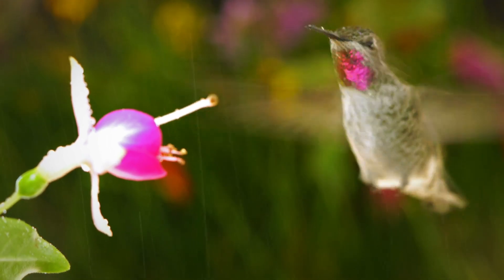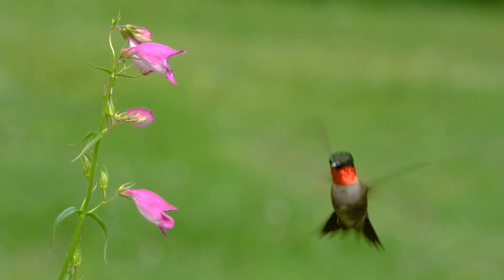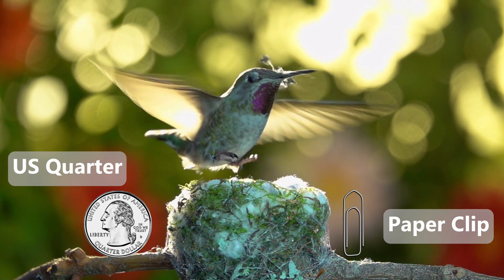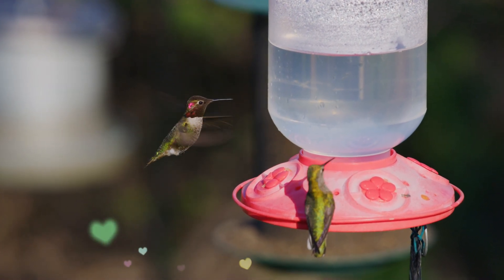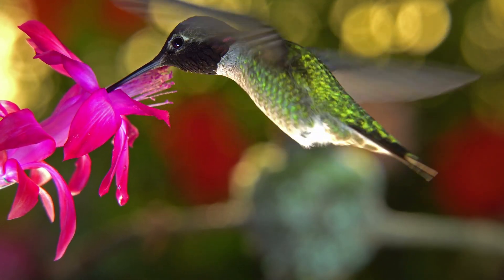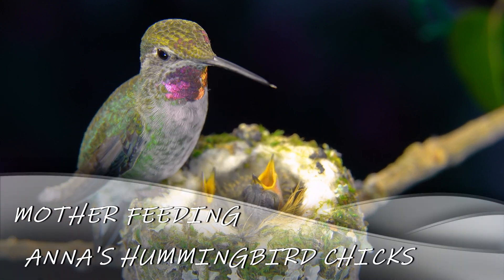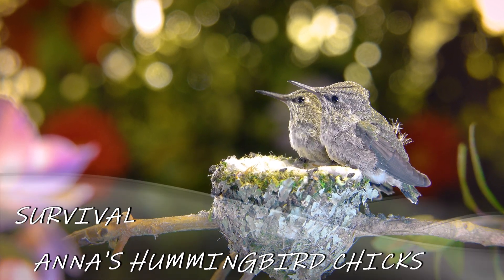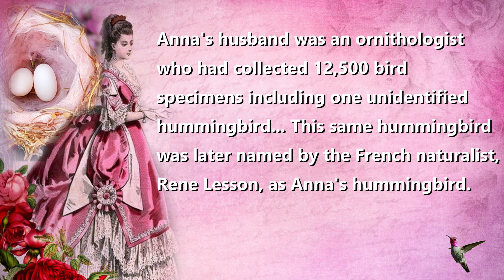Anna's Hummingbird Fun FACTS and SOUNDS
Anna's Hummingbird Facts: male vs female, courtship, nesting, hatching & feeding habits. Hear mating call, female song, wings sounds.

This short documentary on the Anna's hummingbird life cycle is packed full of fun facts and sounds. Learn about the Anna's hummingbird male courtship display including diving and the male courtship song.  Learn how to identify the difference between male and female Anna's hummingbirds by their colors. You will discover the remarkable nesting habits of the Anna's hummingbird and the particular way she builds her nest for two little hummingbird chicks.

And then there's the pre hatching song which the female Anna's hummingbird sings the day before her little baby hummingbird chicks hatch.  For those who love to hear the hummingbird fly you will be able to listen to the amazing humming sounds of hummingbird wings including hummingbirds flying in the rain.

You'll also learn about Annas hummingbird migration, incubation, hatching of Annas hummingbird eggs, feeding and nurture habits, and the survival challenges of Anna's hummingbirds. There's even a short fun video showing hummingbird bath time.  So enjoy the stunning close up 4k video footage along with many fun facts and sounds of the Anna's hummingbird - Calypte anna.

Last but not least, we will also discover some fascinating facts about Anna Massenna whom the Anna's Hummingbird is named after . Who was Anna Massena and how did this little hummingbird get named after her?